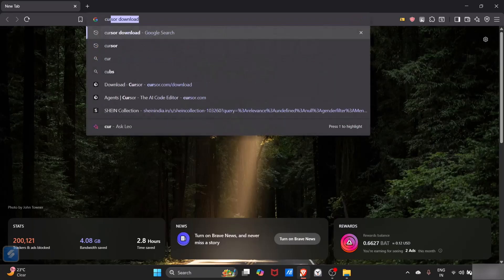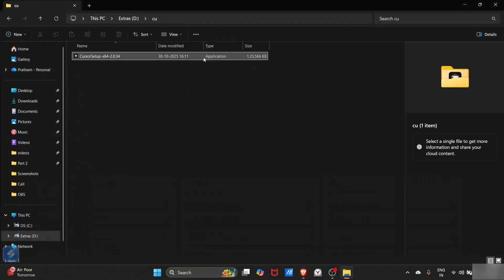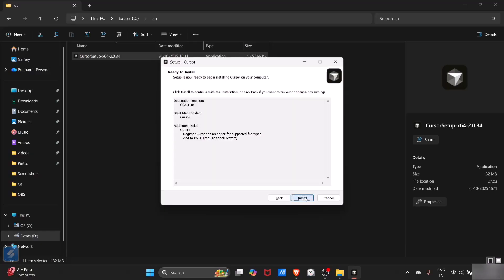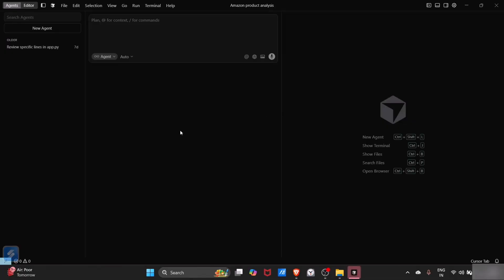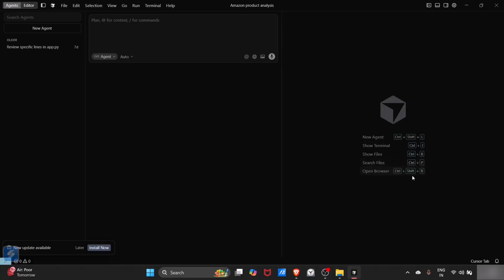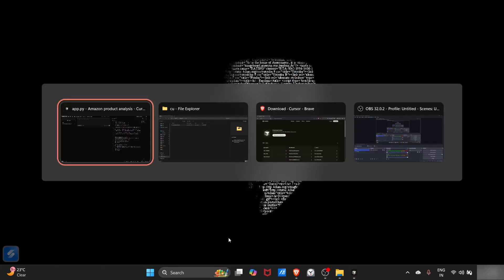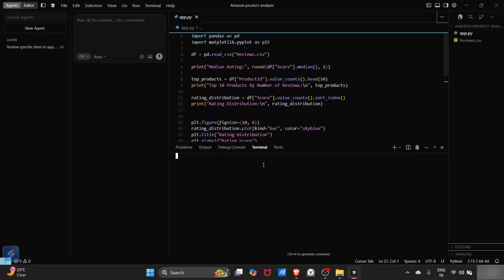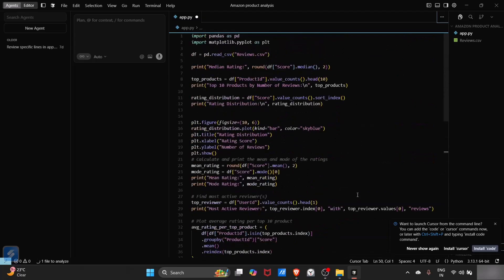How to Install Cursor AI Code Editor on Windows 11 / 10 (2026)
How To Install and Use Cursor on Windows 11

In this complete step-by-step tutorial, you’ll learn how to install and use Cursor on Windows 11 easily and correctly. Cursor is a modern AI-powered code editor designed to help developers write code faster, smarter, and more efficiently using artificial intelligence. This guide is perfect for beginners, students, and professional developers who want to explore AI-assisted coding on a Windows 11 PC or laptop.

This tutorial starts by explaining what Cursor is and why it has become popular among developers. You’ll understand how Cursor works as an AI code editor, how it integrates intelligent code suggestions, and how it helps improve productivity for programming, debugging, and learning new technologies. Everything is explained in a simple and beginner-friendly way, so no prior experience with AI tools is required.

You’ll first learn how to download Cursor safely from the official website and install it on Windows 11. The installation process is shown step by step, including running the installer, completing the setup, and handling common Windows security prompts. This ensures Cursor is installed properly without errors.

After installation, this tutorial walks you through the first launch of Cursor and the initial setup process. You’ll learn how to sign in, configure basic settings, and understand the Cursor interface. The guide explains key features such as AI-powered code completion, natural language prompts, file navigation, and project management tools so you can start using Cursor confidently.

This video also demonstrates how to use Cursor for real coding tasks. You’ll learn how to create and open projects, write code using AI assistance, refactor existing code, and ask Cursor questions directly inside the editor. Whether you’re working with web development, Python, JavaScript, or other programming languages, Cursor helps speed up your workflow and reduce repetitive tasks.

Common beginner issues such as Cursor not opening, installation problems, slow performance, or AI features not working correctly are also covered. Simple troubleshooting tips are provided to help you fix these issues quickly on Windows 11.

This guide works on all editions of Windows 11 and is suitable for students, programmers, software developers, and anyone interested in modern AI developer tools. It’s especially useful for beginners who want help while learning to code, as well as experienced developers looking to boost productivity.

By the end of this tutorial, you’ll have Cursor fully installed and ready to use on your Windows 11 computer. You’ll be able to write code faster, use AI-assisted features effectively, and integrate Cursor into your daily development workflow with confidence.